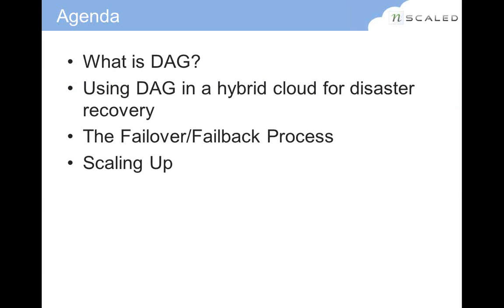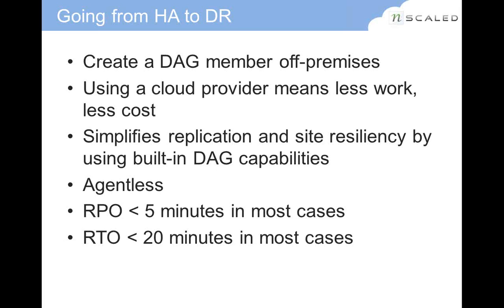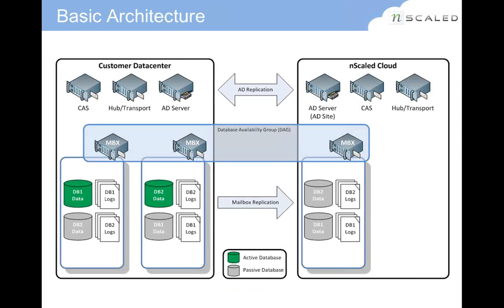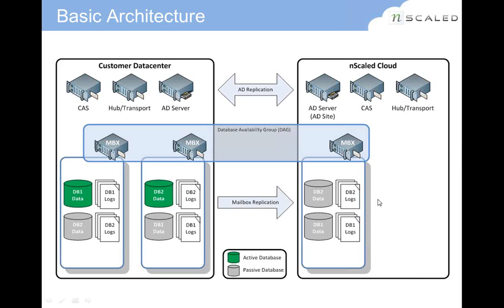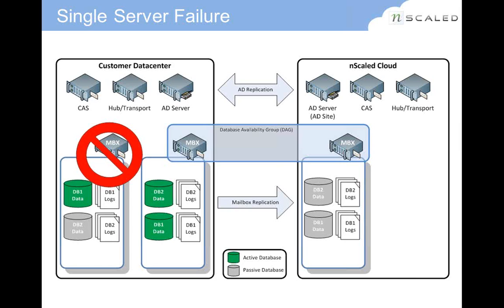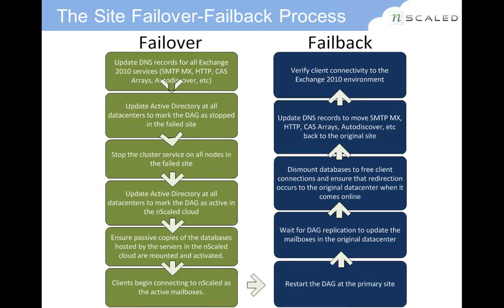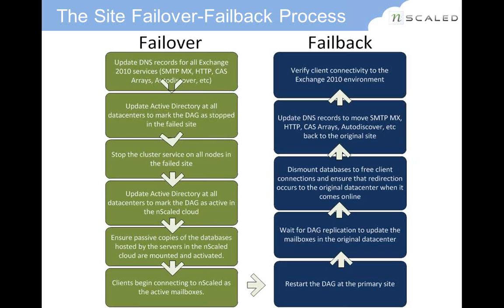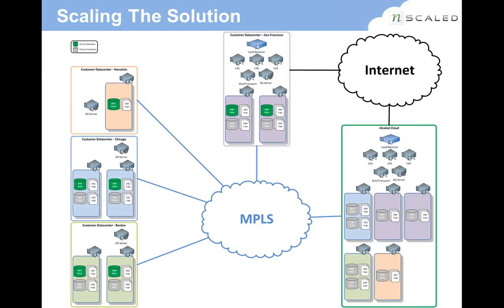2011.11.17 : How to Protect Exchange 2010 in the Cloud.wmv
This webinar explains how companies can create a true disaster recovery solution for their Exchange 2010 environments. Learn how Microsoft Exchange Database Availability Groups (DAG)s promise a simpler way to replicate data than the approaches in previous versions of Exchange, allowing for easier creation of a single-site high availability solution.